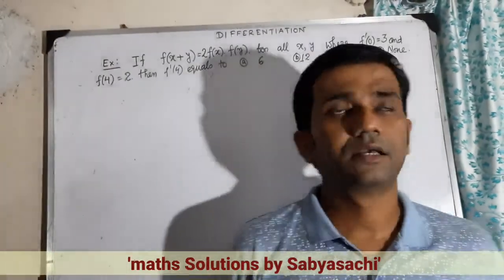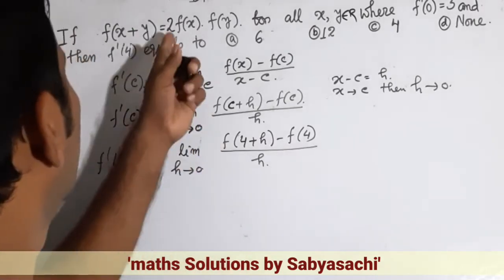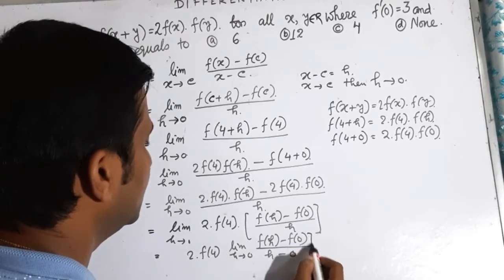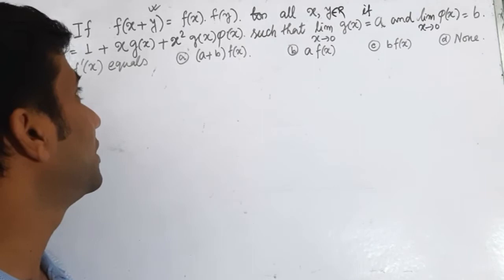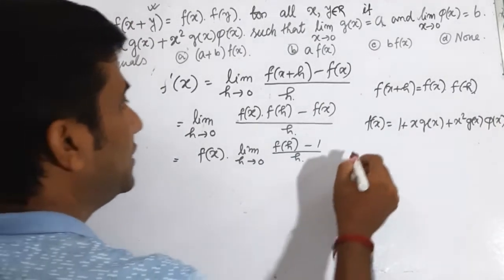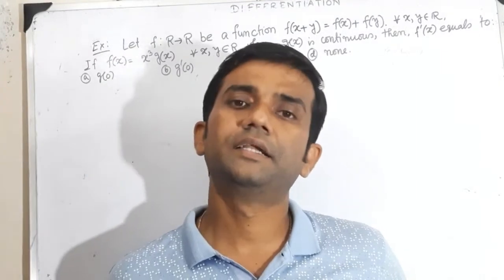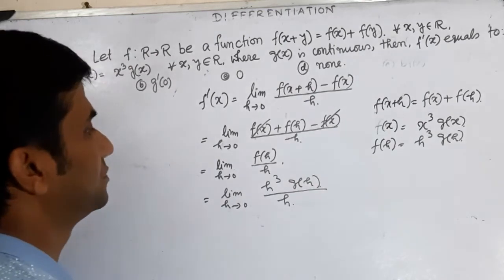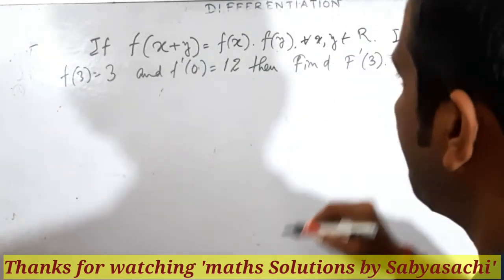Differentiationl JEE MAINS 2020l JEE ADV lW.B.JE.EIPart7Iclass 11lC.B.S.EII.S.CIBoard Examl2020l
Differentiation for class Xi, JEE,JEE MAINS,JEE ADVANCE. C.B.S.E I.S.C.This is also useful for B.Sc Students.Hi I am SABYASACHI.Welcome to my youtube educational Channel 'Maths Solutions by Sabyasachi'.In this video we solved class12 differentiation chapter .A detailed discussion of every possible solution, shortcut methods, of every questions and Solutions.